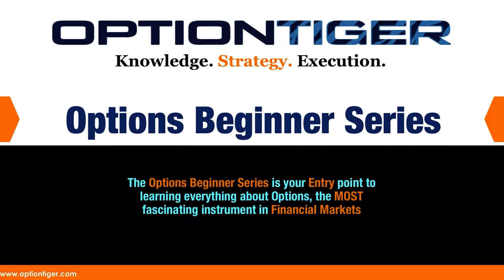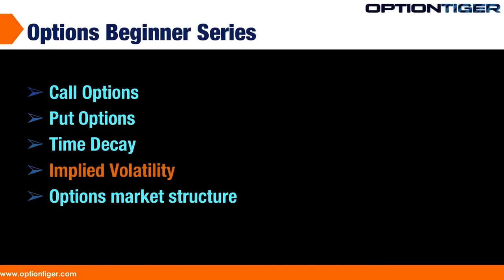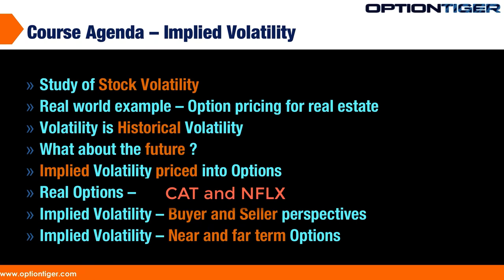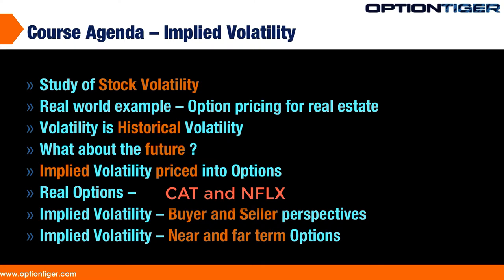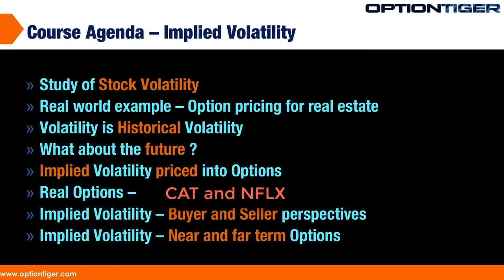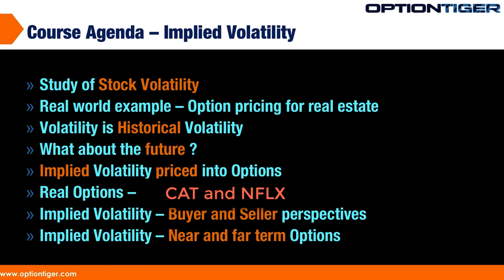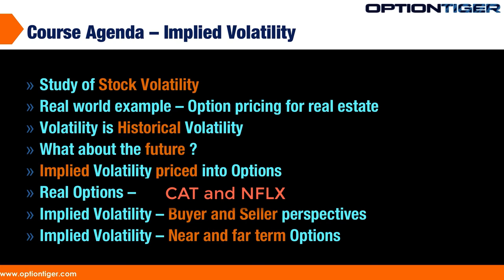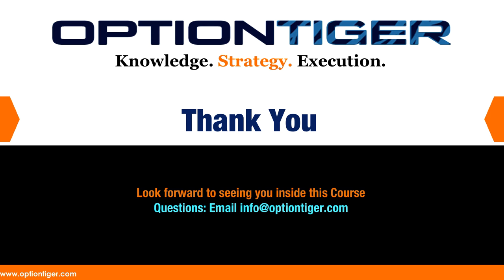04 Implied Volatility Intro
Implied Volatility is probably the hardest of all the parameters But what is Implied Volatility. To understand Implied Volatility, we need to understand Volatility, Historical Volatility, and Future Expected Volatility for the Stock.